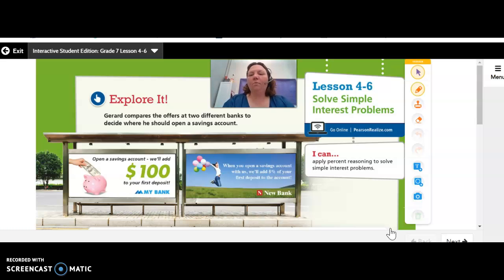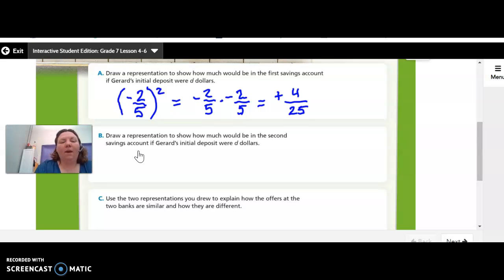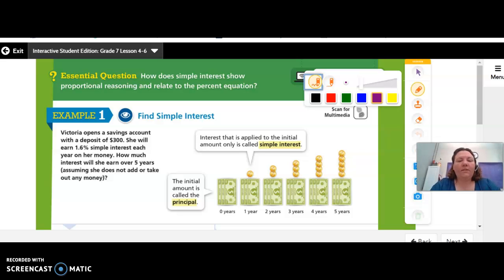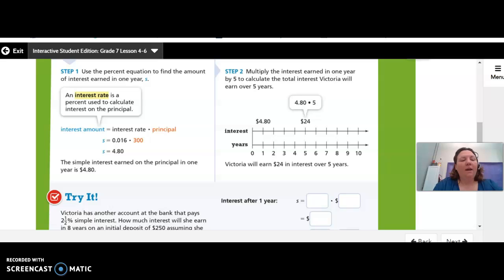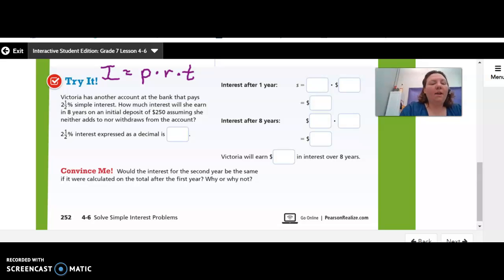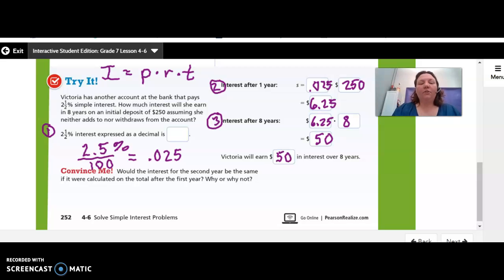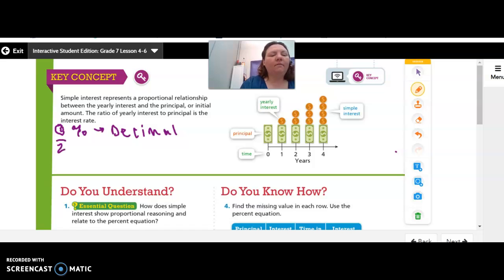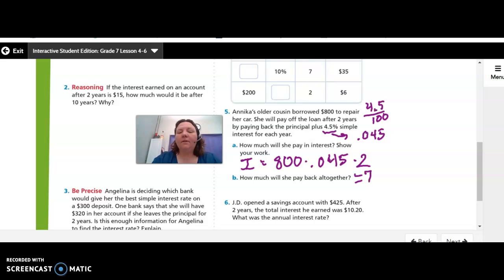#10 Interest Lesson Video